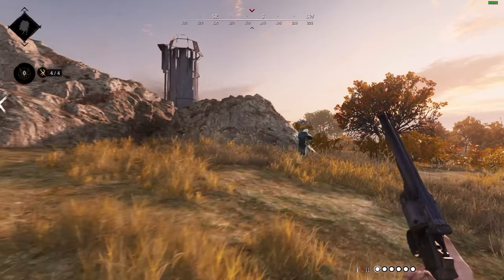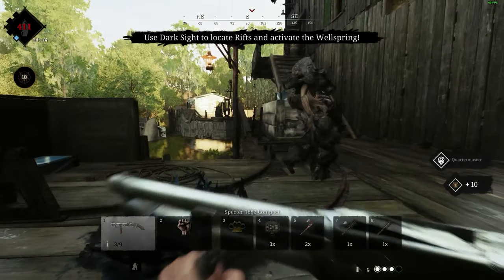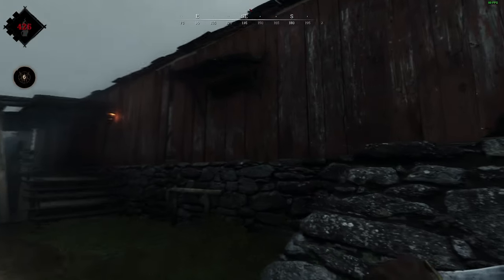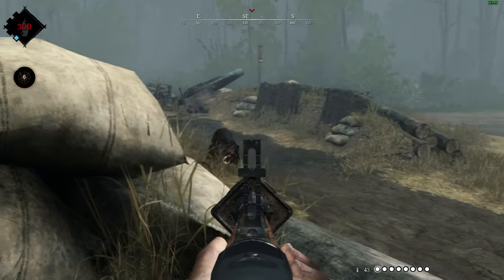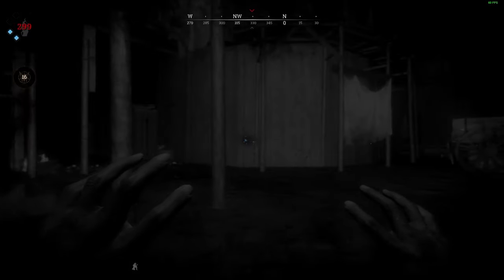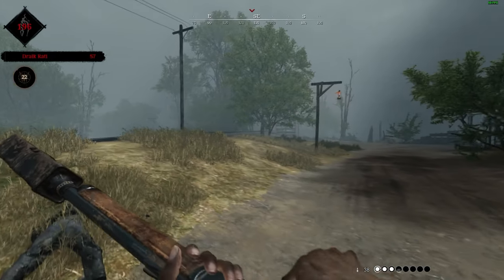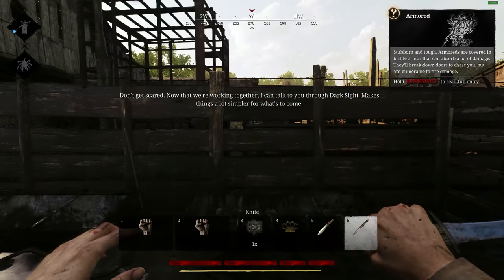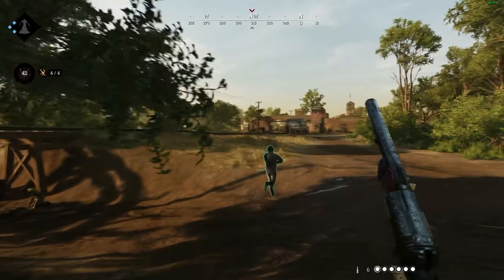Why is Hunt: Showdown So Great?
What makes Hunt Showdown so great? In this video I talk about what makes Hunt THE top contender in extraction games. If you disagree, tell my why in the comments down below, I'd like to hear why. Hunt: Showdown has been nothing but marvelous to me. It is quite the unique extraction game, to even include a battle royale style mode as well. The only gripe I have with the game is that it isn't quite as fun playing solo as it is with friends... And I have no friends. So. That blows. But, I hope you enjoy my over(re)view of hunt showdown!

🗣️🎙️Join The Community Discord! :D

***INSERT TIMESTAMPS AND TITLE HERE!***